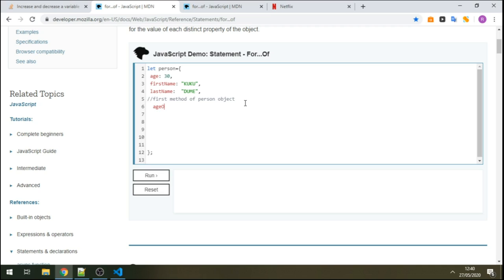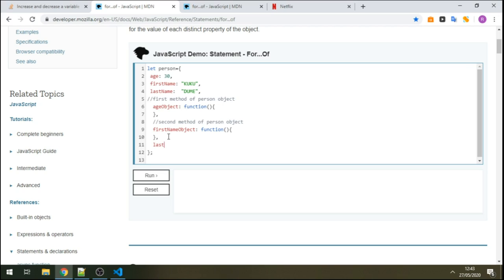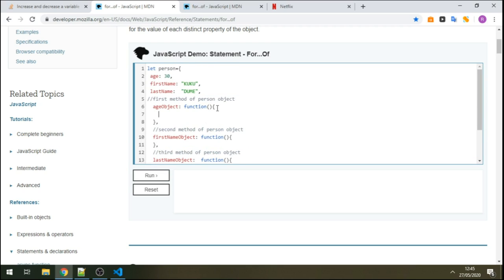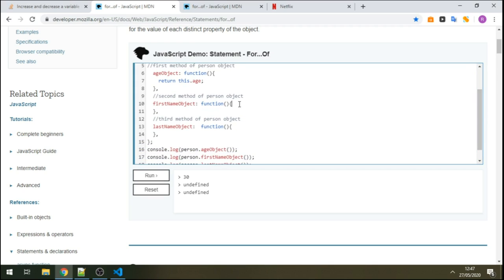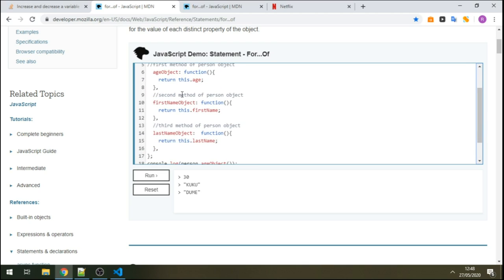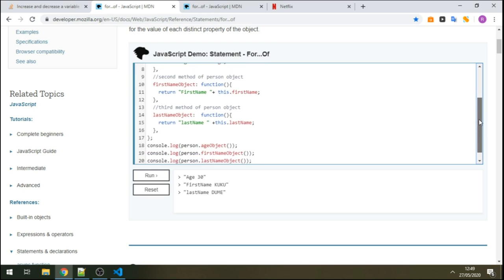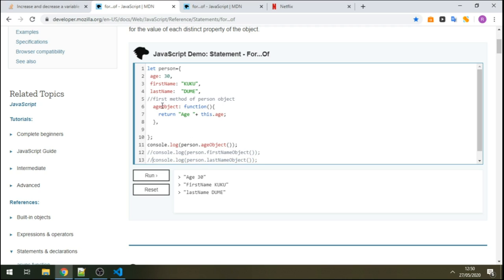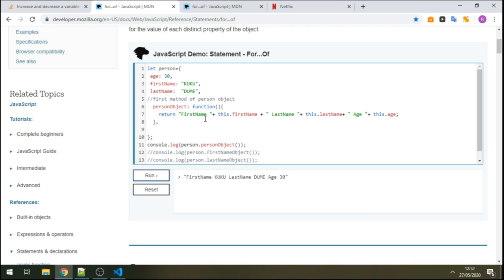JavaScript Learn | Javascript Object Tutorial | Methods | Easy Learn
In this Tutorial I demonstrate in a simplest way how to create object and object's methods  scoops in JavaScript. I create three objects methods, firstname, lastname, age. Subsequently displaying the results by calling the methods.